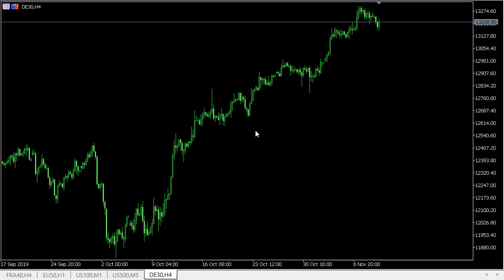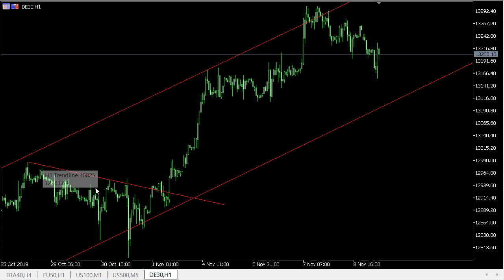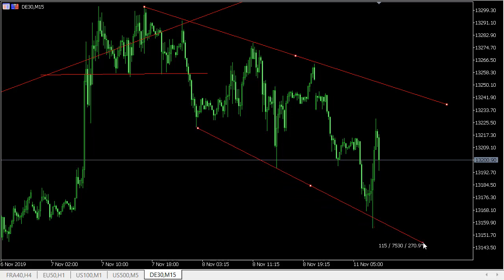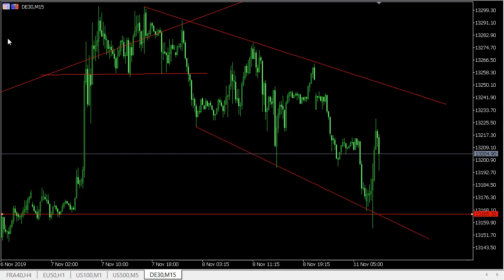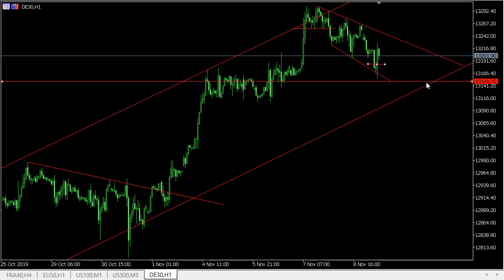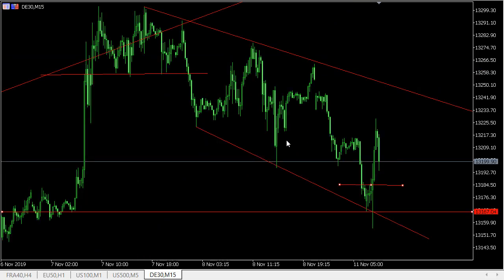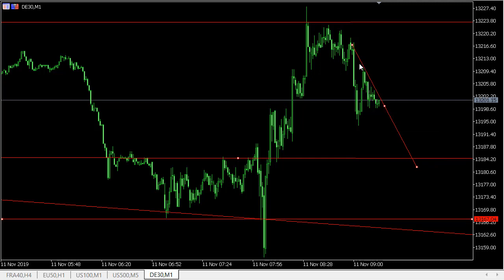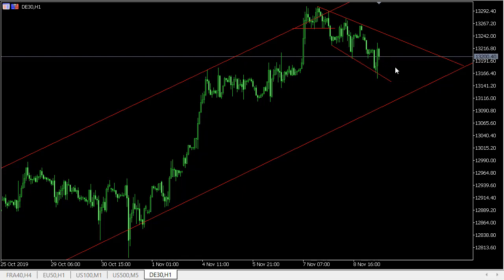Breakout Pullback Continuation Part 4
In the Breakout Pullback Continuation Part 4 I switch to metatrader to zoom in and pin point my entries and exits. I wanted to do this fourth part because I wanted to get as close to real time trading as possible. Explaining things from the bigger picture and with the data already on the chart is often different than in real trading.
Check out the ofher parts of the Breakout Pullback Continuation series as well:

Have a great week and don't forget to trade safe!